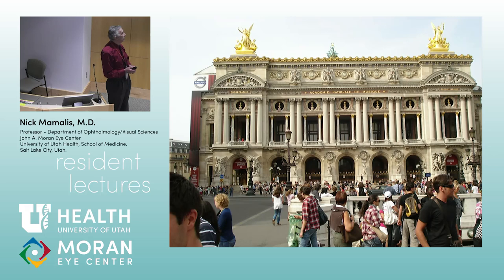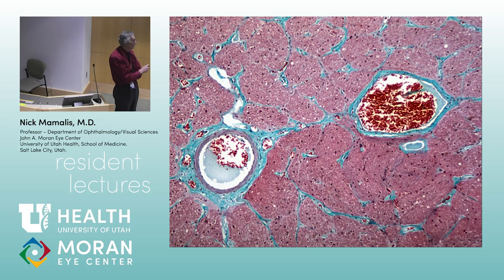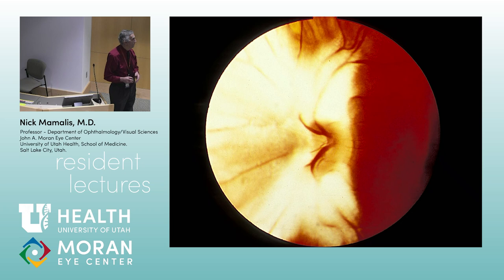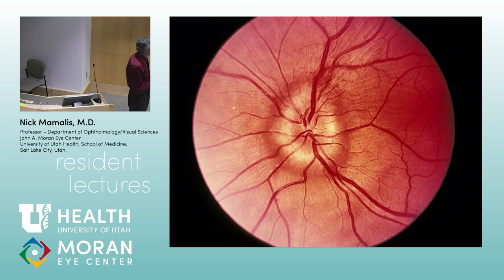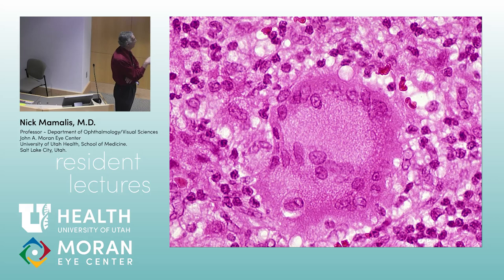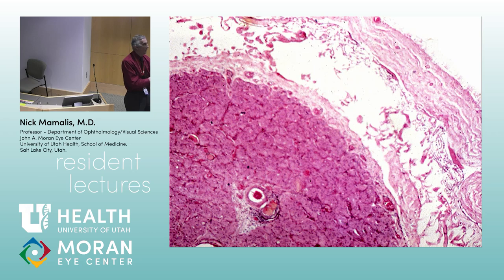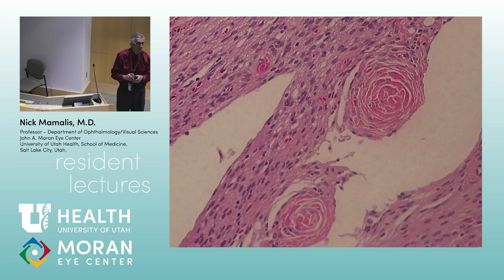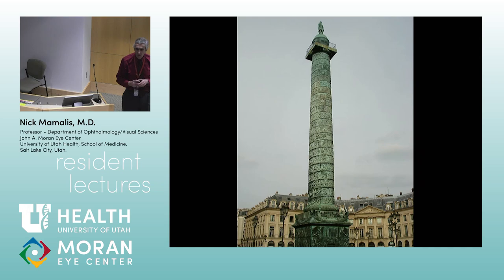Optic Nerve Pathology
Title: Optic Nerve Pathology
Author: Nick Mamalis, MD
Date: 2/18/2020